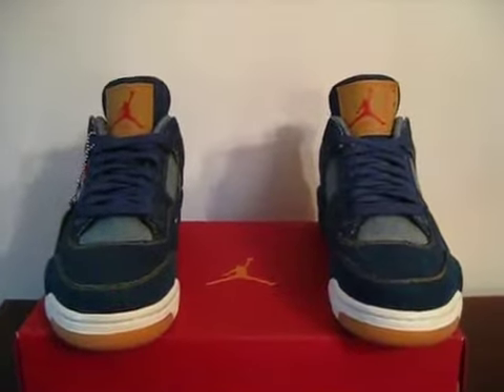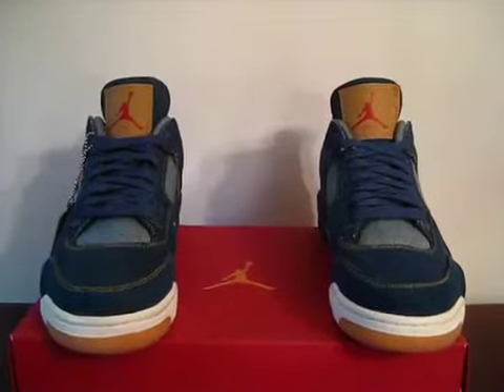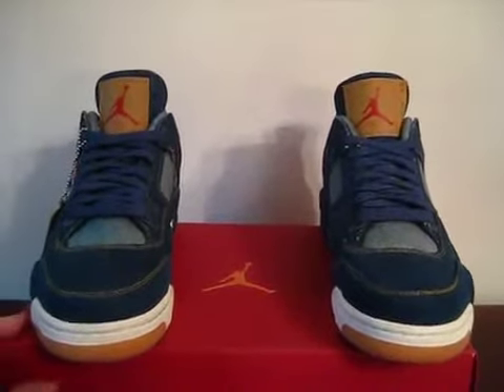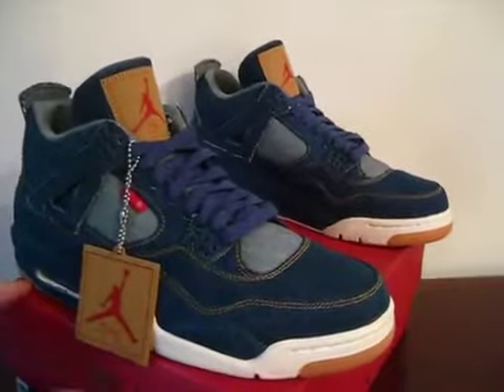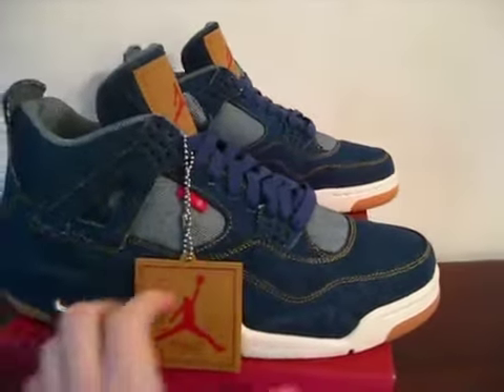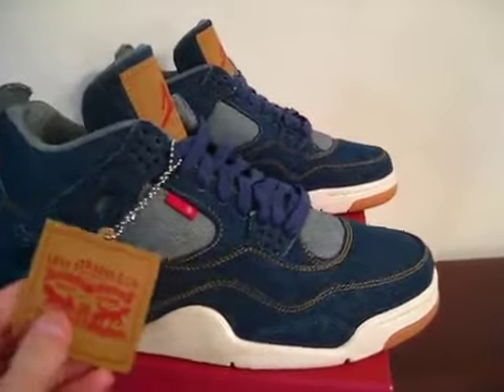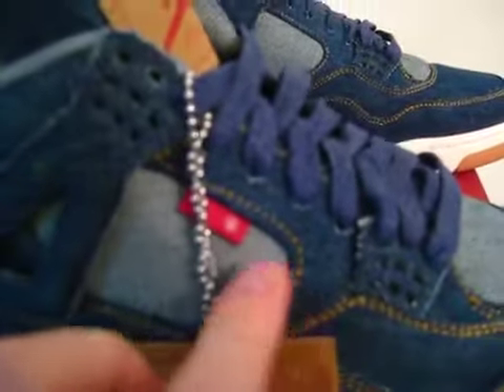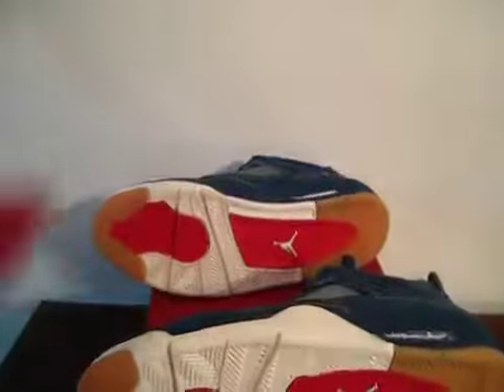Air Jordan 4 Levis Denim Blue Blank Tag For Sale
NO LONGER FOR SALE